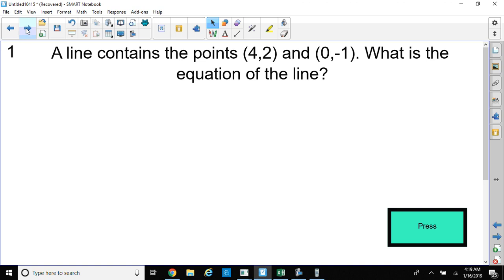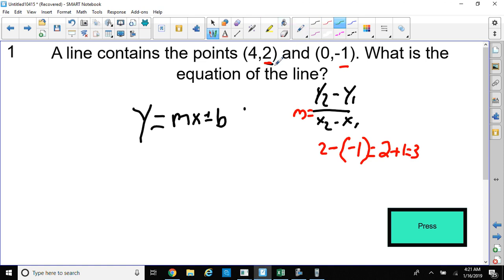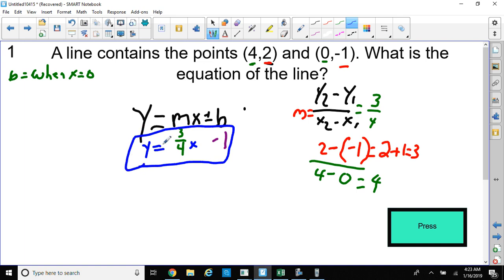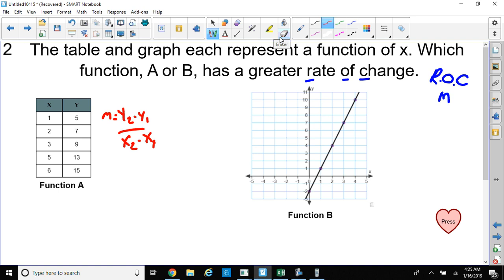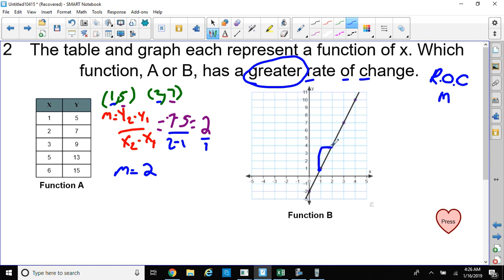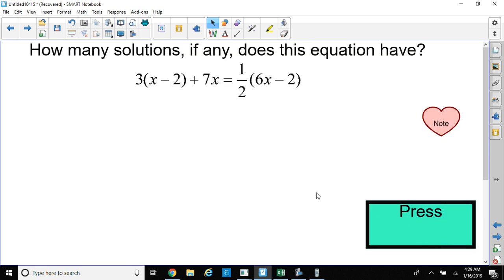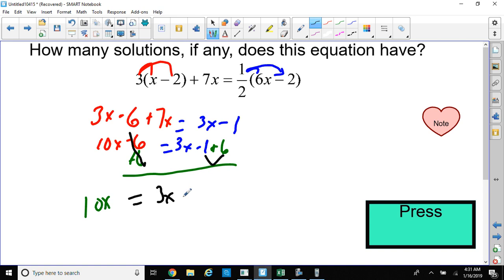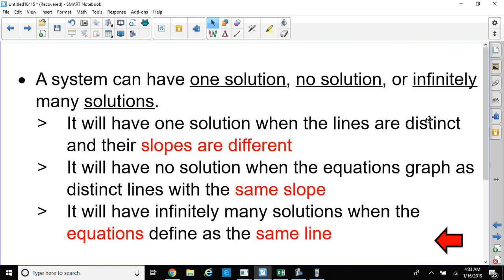Review for Grade 8 Midterm Exam - 2019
Dr. Robinson reviews questions for the 2019 Grade 8 Midterm.